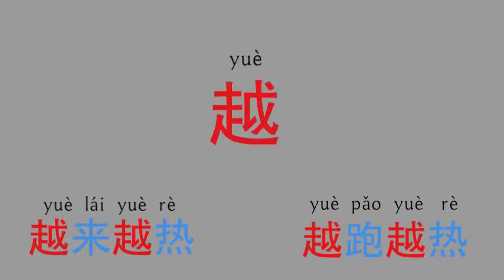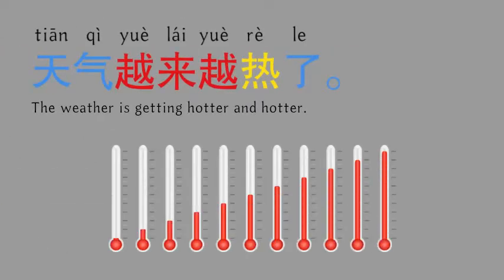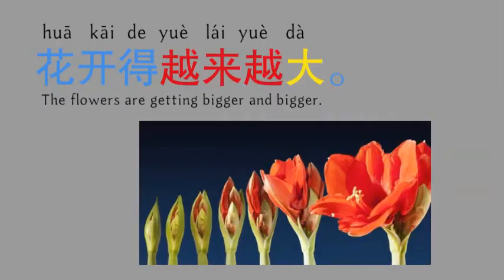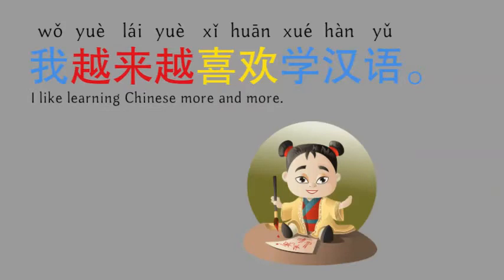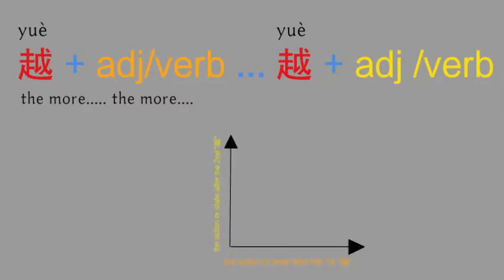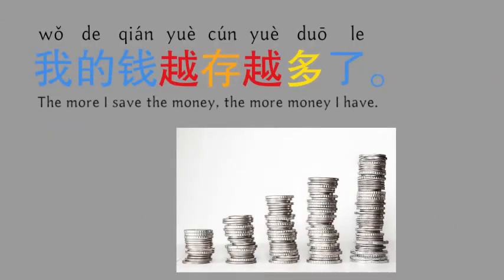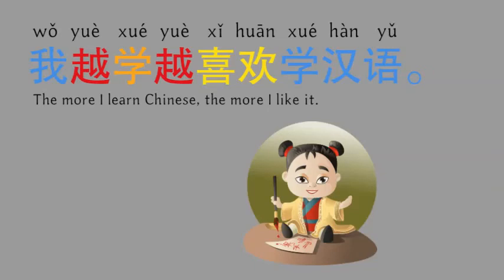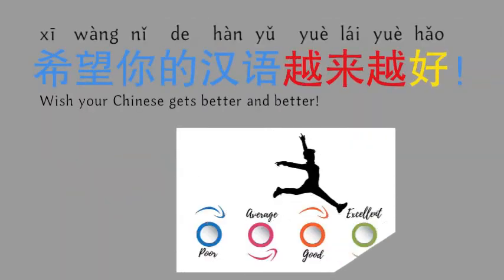The usage of 越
This video shows you how to use "越“